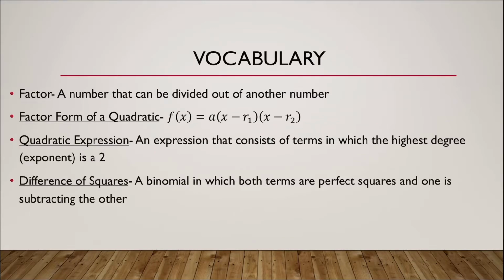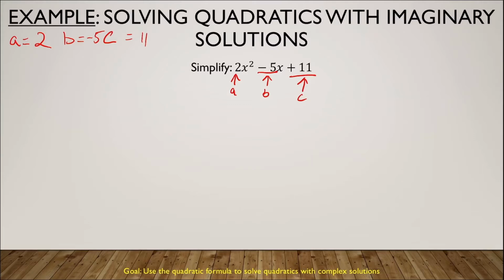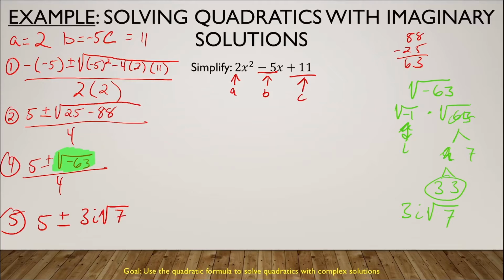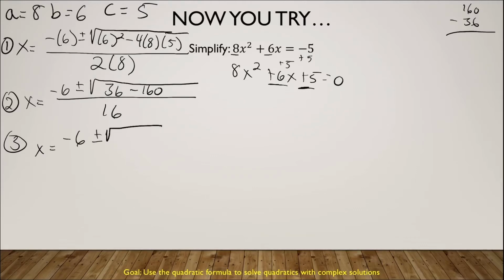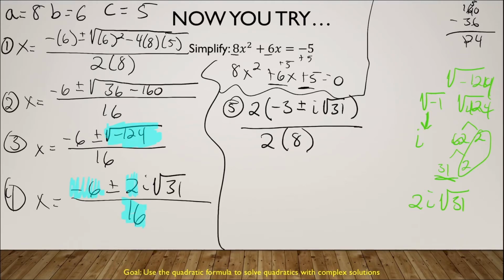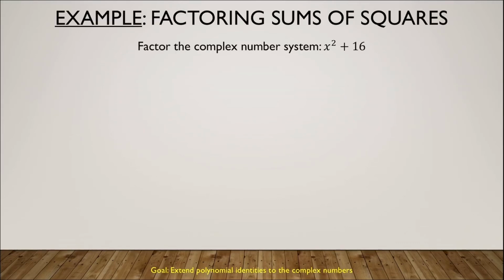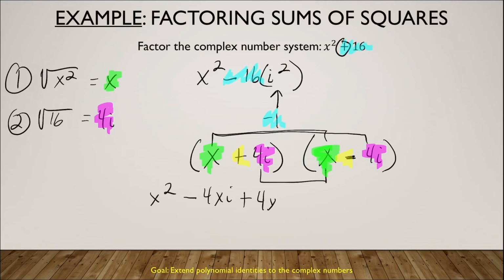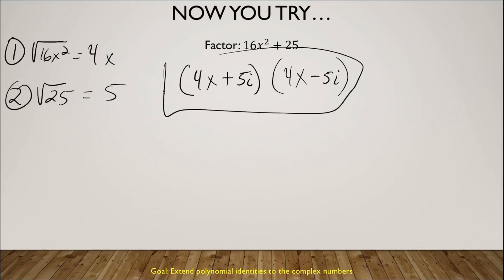2.4.2 Solving Quadratics with Complex Solutions & Extending Polynomial Identities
Learn how to solve quadratic formulas with negative radicals and how to factor sum of squares.